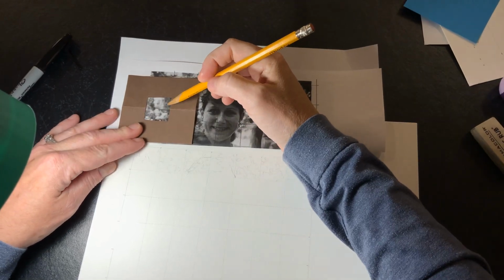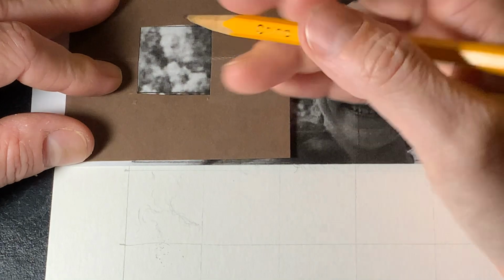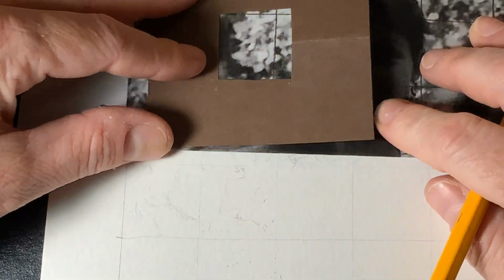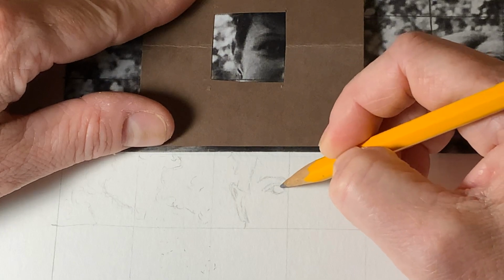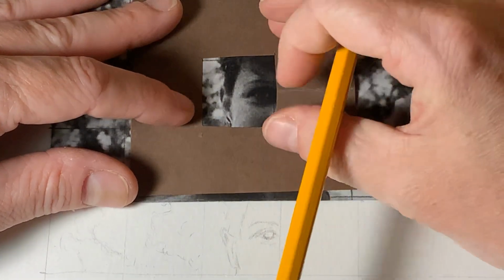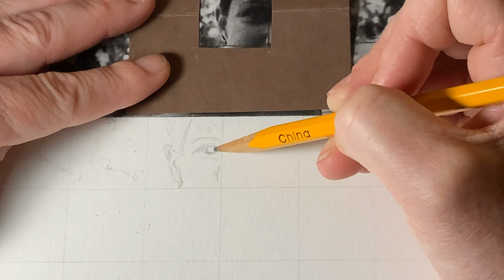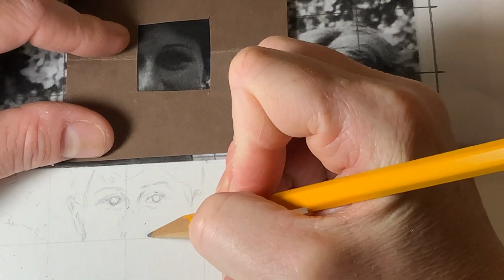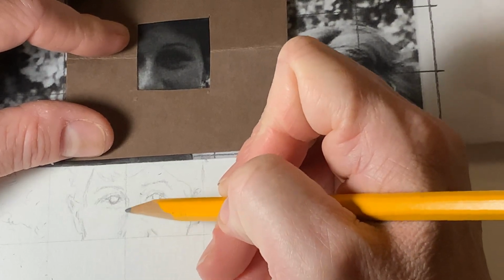Grid Drawing Part 2